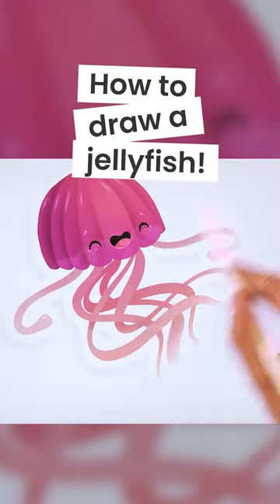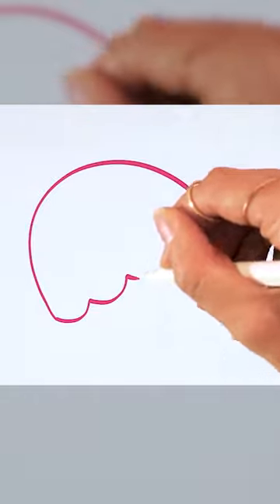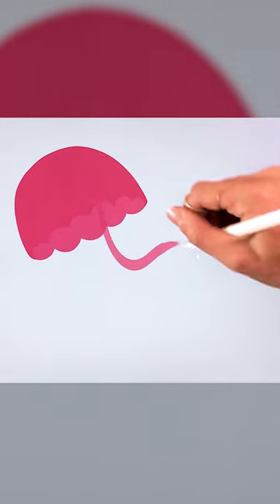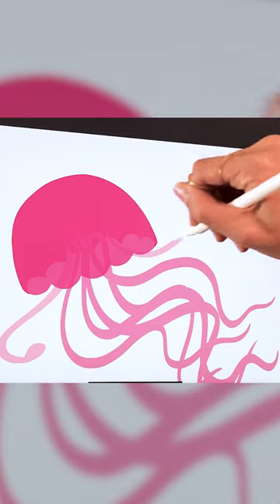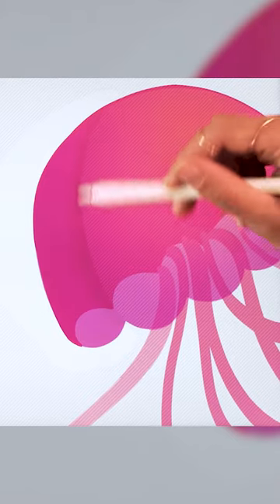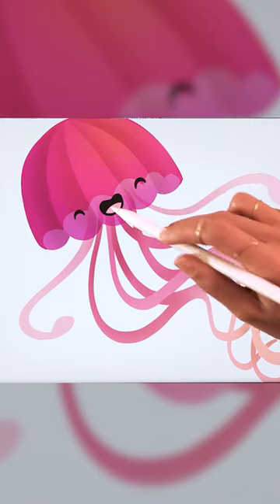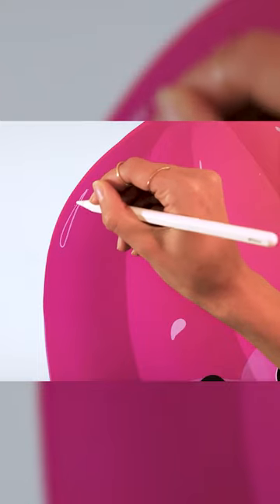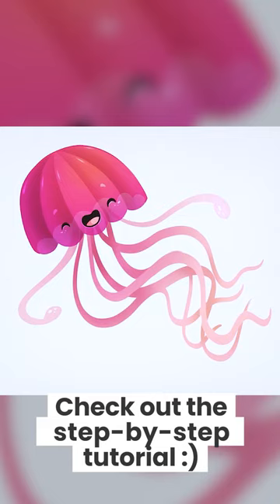Let's DRAW a cute JELLYFISH 🐙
• 12.9-inch iPad Pro (I have 3rd gen from 2018, this link is for the 4th gen)*
• Apple Pencil (2nd gen)*
3rd gen | 4th gen
• Pencil Grip (for when my hands are tired)*
• Procreate 5.2

Believe me, you can draw this jellyfish!